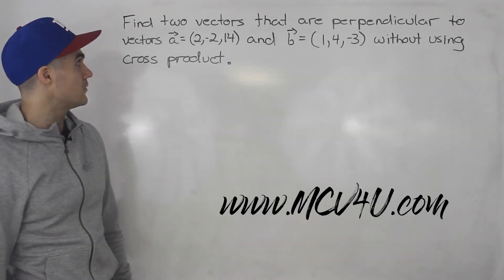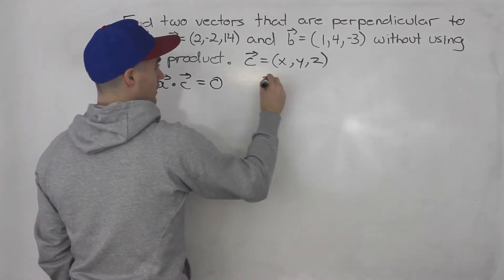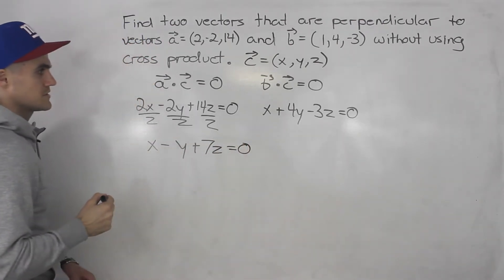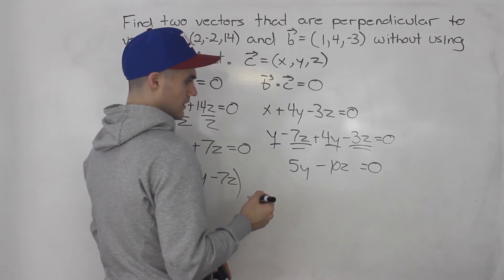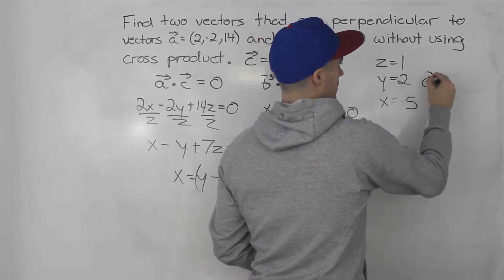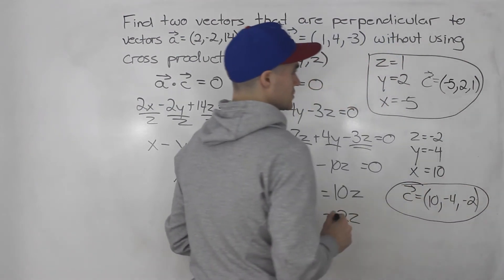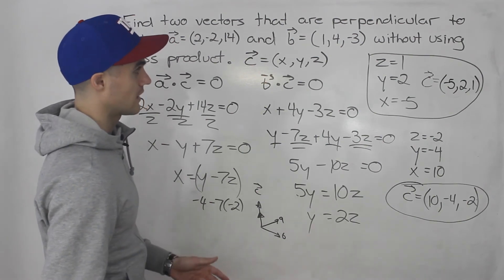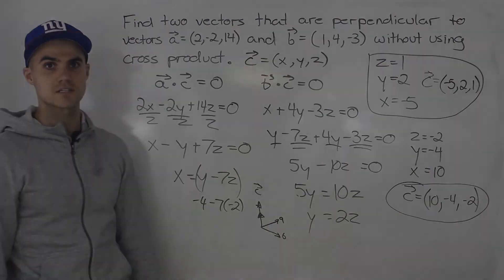MCV4U - Find Perpendicular Vectors Without Cross Product - Grade 12 Calculus and Vectors